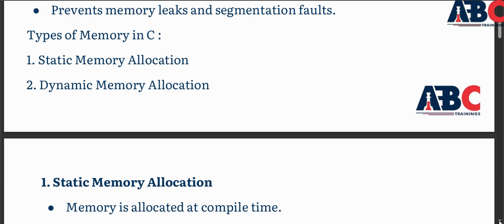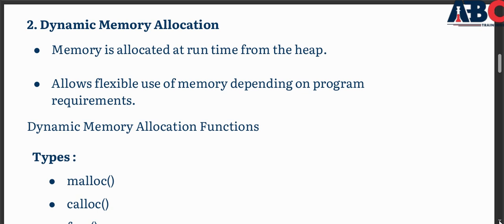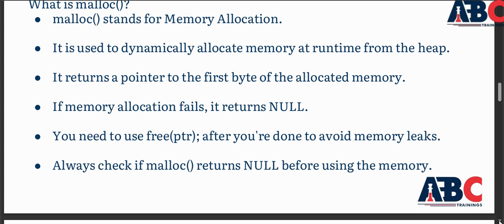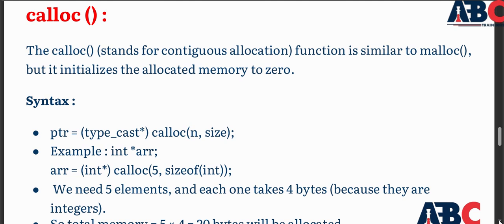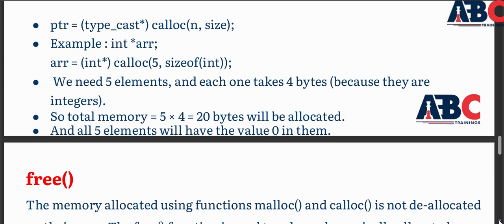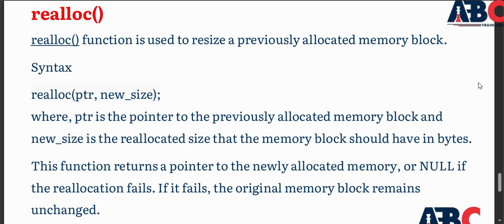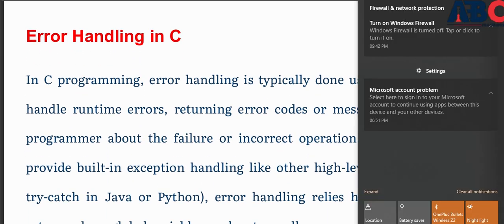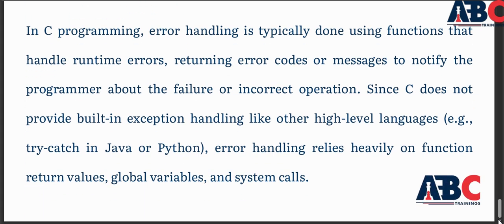FOUNDATION TO EXPERT IN AUTOMOTIVE EMBEDDED SYSTEMS EPISODE NO. 6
In this series, you will learn how modern vehicles work from the inside — through electronics, microcontrollers, sensors, actuators, and in-vehicle communication systems like CAN, LIN, and FlexRay.

This course is designed for beginners as well as engineering students who want to build a career in Automotive Embedded Software, ECU Programming, Diagnostics, and Vehicle Electronics.

What You Will Learn:
Fundamentals of Embedded Systems
Automotive Microcontrollers (STM32, NXP, Infineon)
Sensors & Actuators used in vehicles
CAN Bus, LIN Bus, FlexRay – Theory + Practical
Real-Time Systems & Automotive Software Architecture
ECU Design, Testing & Diagnostics
Safety Standards & Automotive Tools
Hands-on demos and real project guidance

Whether you want to start your automotive career or upgrade your embedded knowledge, this course will help you understand how electronic systems control engines, braking, airbags, body electronics, EV systems, and much more.

Engineering students (ECE/EEE/Mechatronics/ENTC)
Beginners in embedded systems
Anyone interested in vehicle electronics & ECU development
Job seekers preparing for automotive interviews